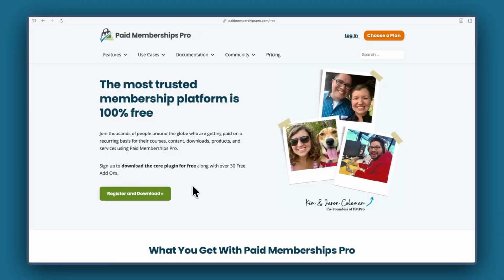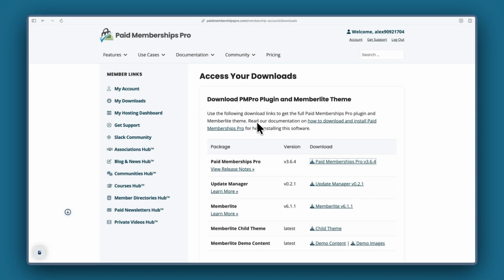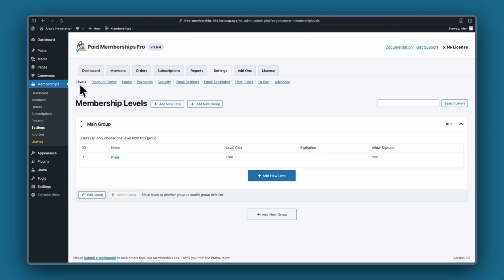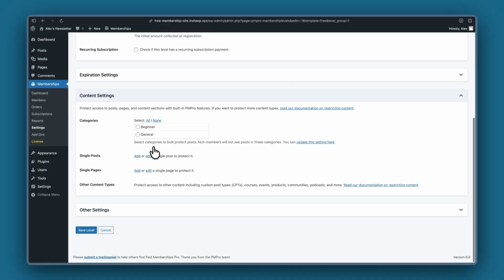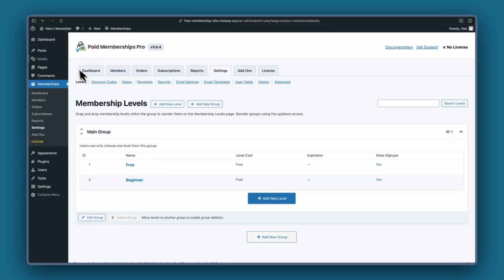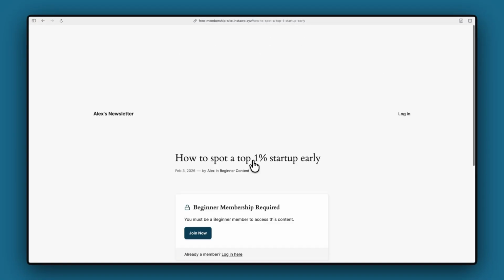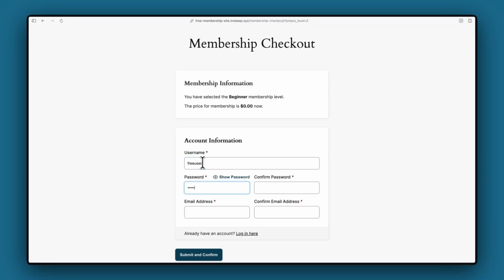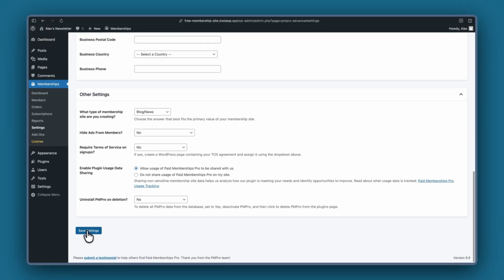How to Set Up a Membership Site for Free Members Only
In this tutorial, we’ll show you how to create a free members-only membership site in WordPress – where anyone can register for free, log in, and access protected content.

By the end, you’ll have:
- A free membership level
- Members-only pages and posts
- A smooth front-end registration + login experience
- Protected categories and individual content

= Jump to: =
00:00 Intro
00:22 What a free members-only site is
00:49 Install Paid Memberships Pro
01:59 Create your free membership level
03:03 Protect members-only content (categories + pages)
04:21 Test the registration + access flow
05:08 Optional settings (hide toolbar + restrict dashboard)
05:35 Final tips (custom fields + navigation)
05:59 Outro